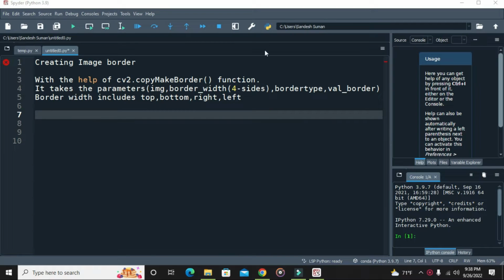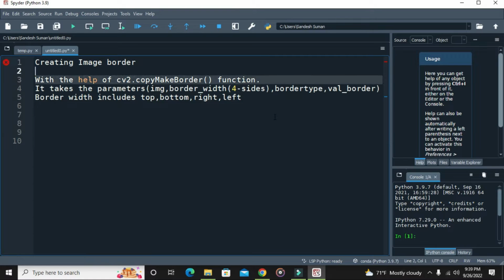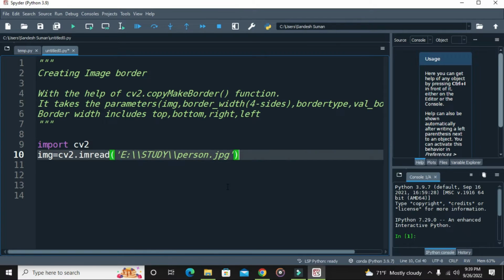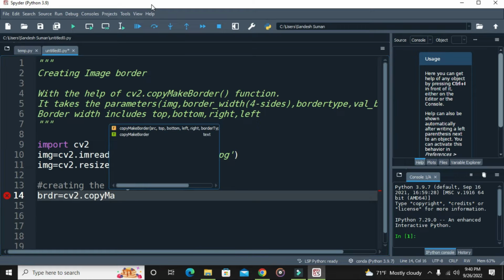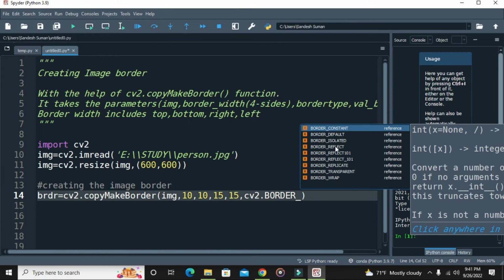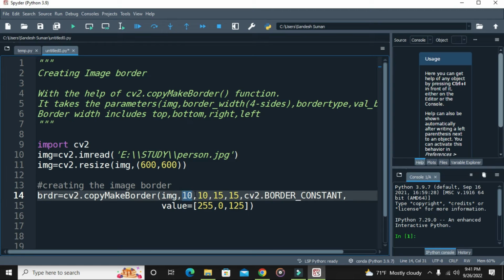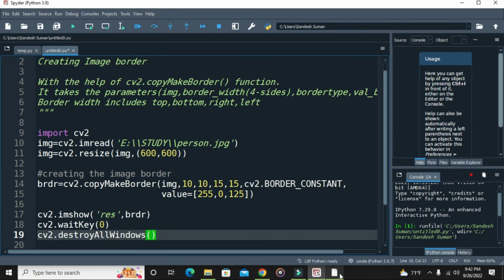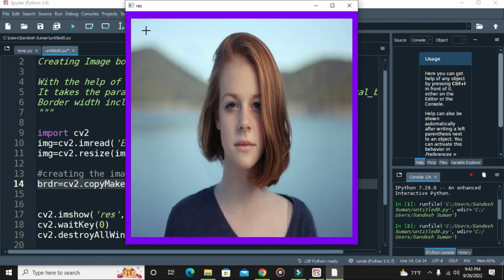Tutorial 5- Making border in image | Image Processing Course | Computer Vision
In this lecture we will learn to Create Borders in an Image using OpenCV in Python.
With the help of this channel, we are sharing our knowledge related to programming and technologies with you. Our aim is to provide you the premium content and share knowledge about the topics within minimum time. Please share the channel with all the friends and support this mission on providing the quality education for everyone.